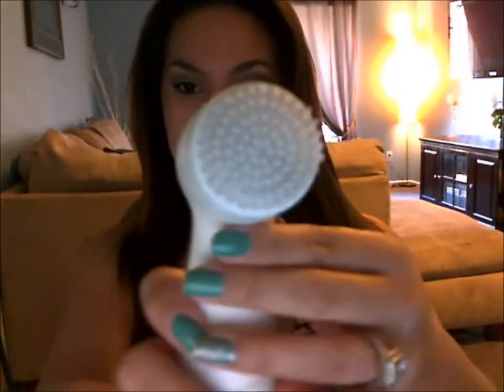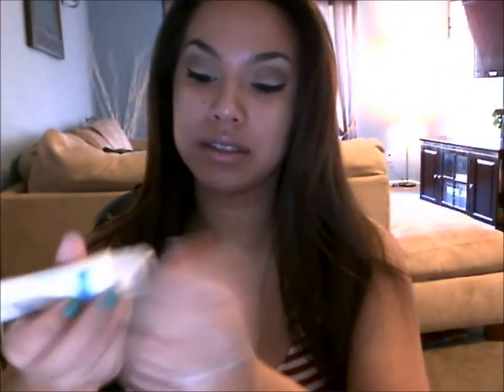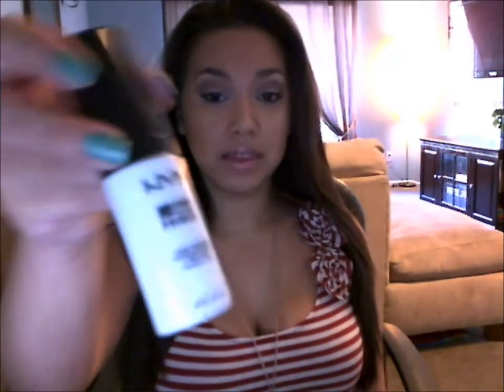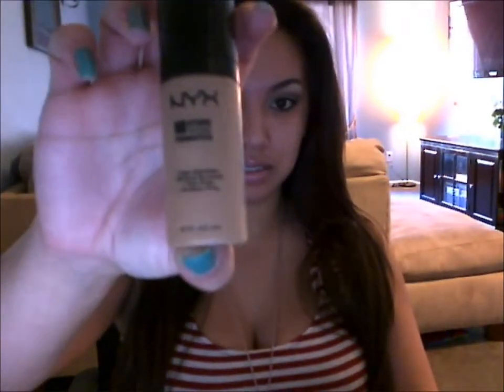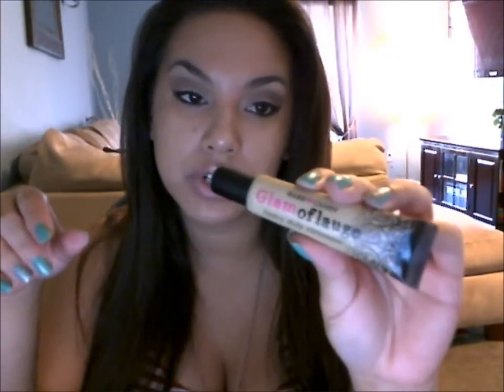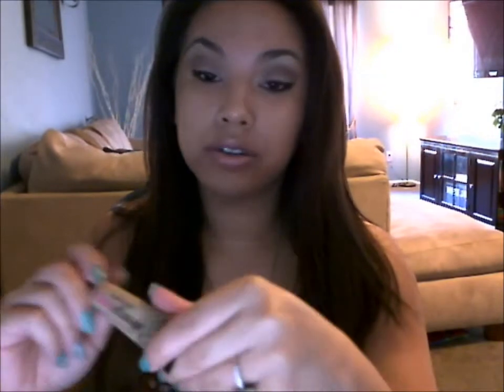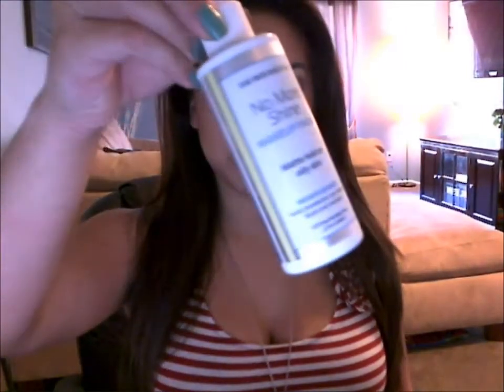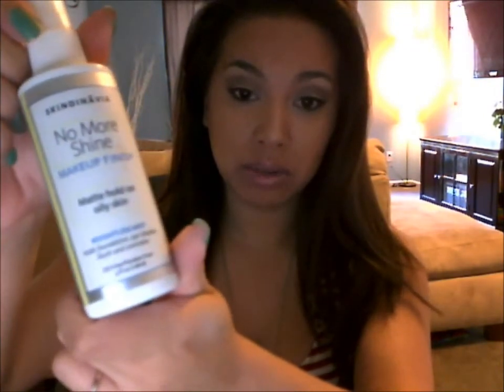Oily Skin Foundation Routine Using NYX HD & OOTD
This is my foundation & face routine. I have super oily skin and have perfected keeping it under control. Watch to see how :)